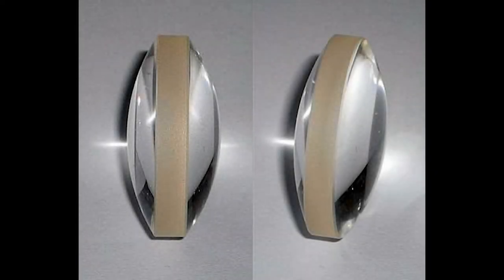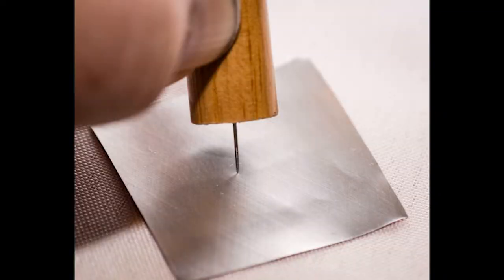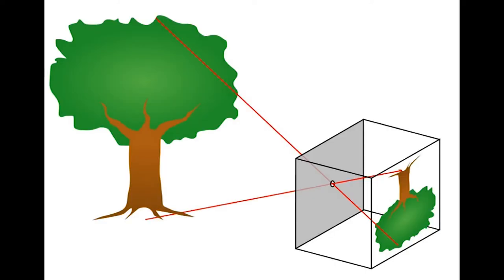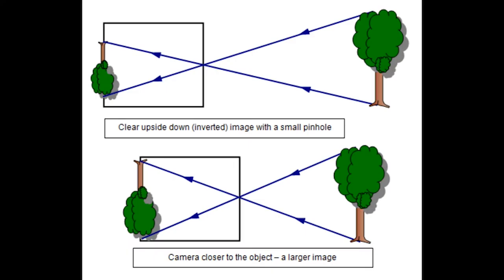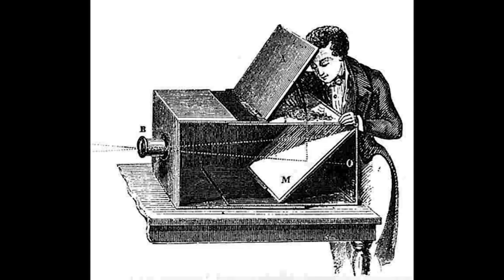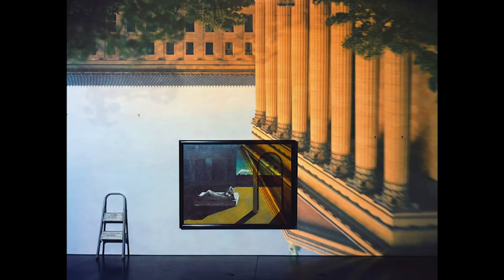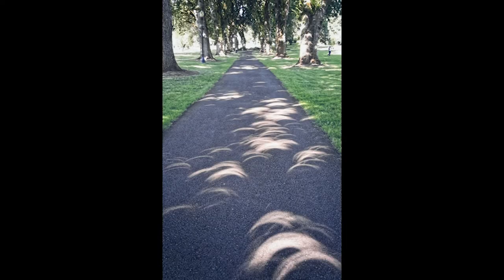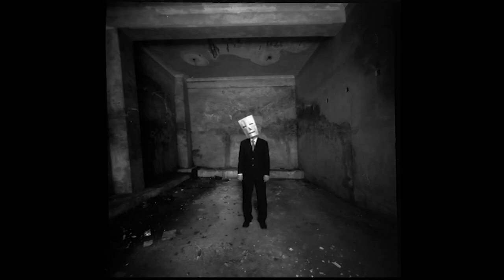Pinhole Magic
Pictures without lenses, learn how something as simple as a humble pinhole can change your view of the world around you.